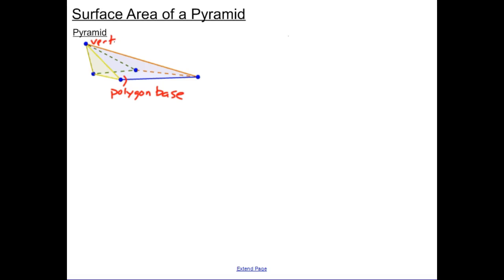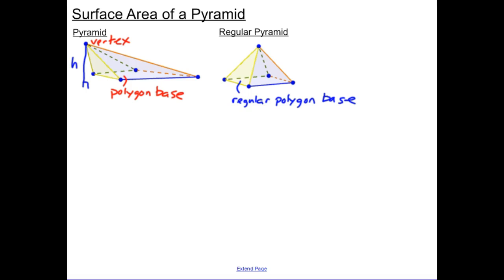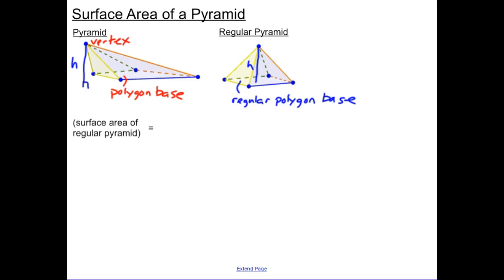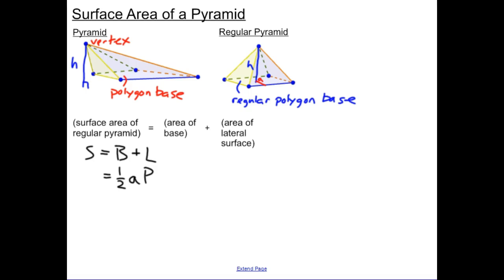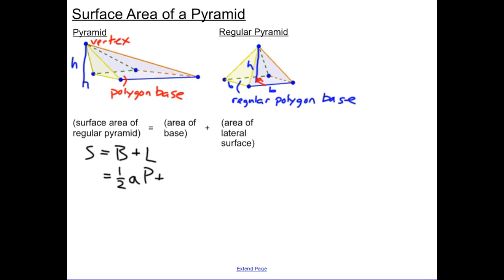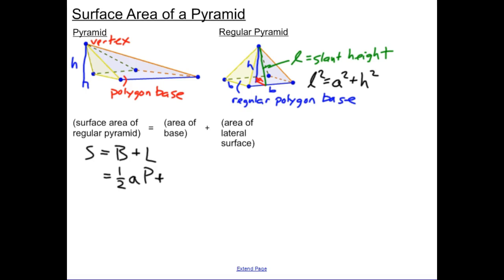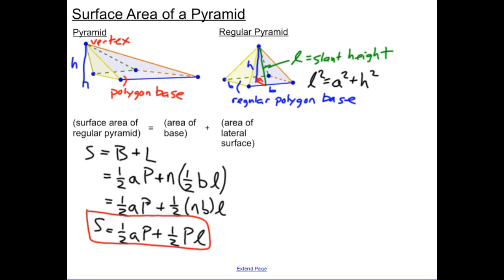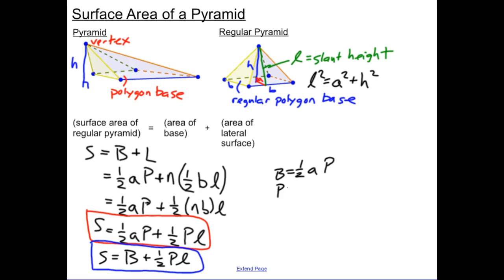Surface Area of a Pyramid